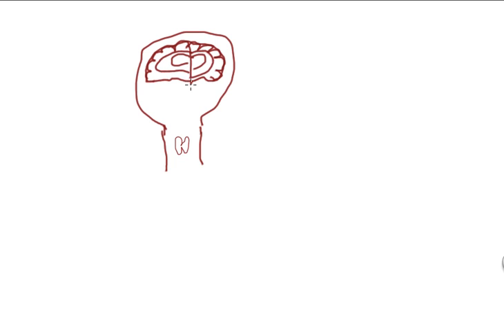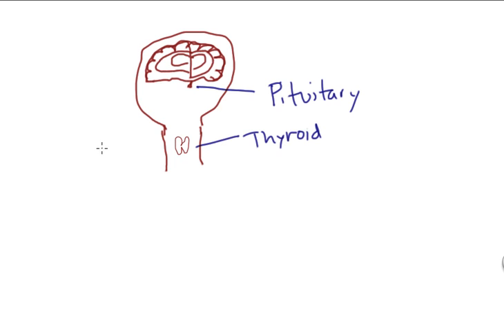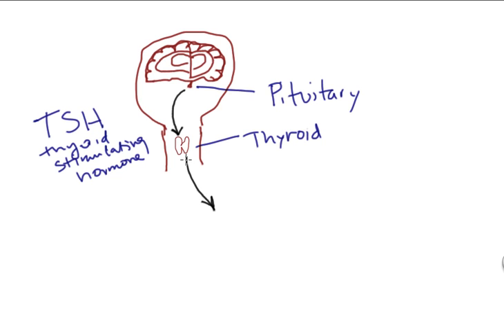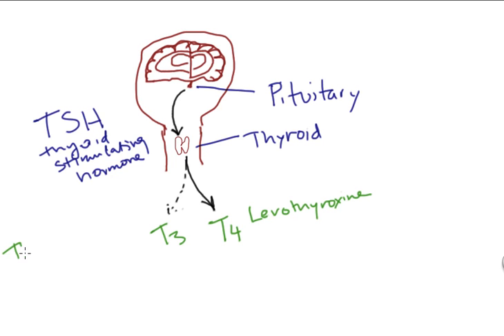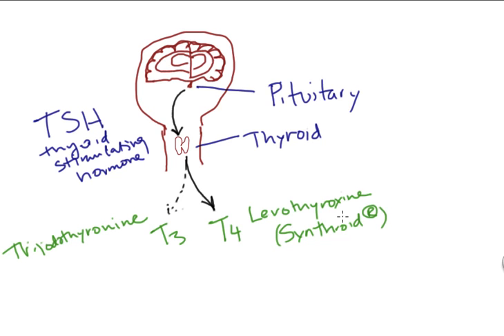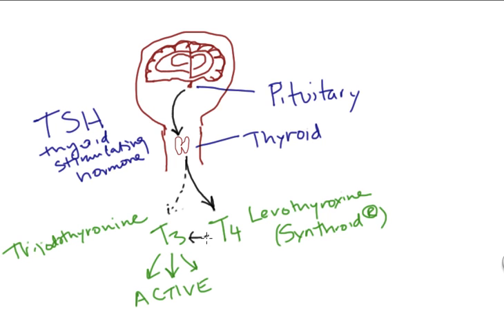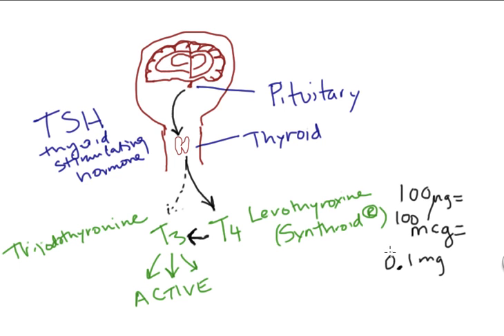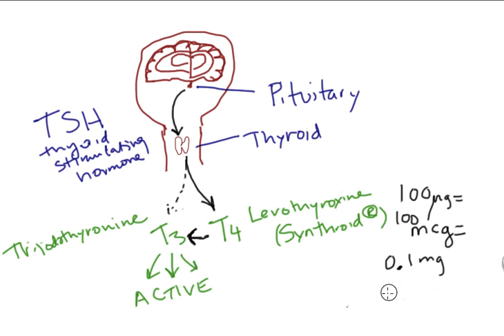Thyroid Animation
A brief description of how the thyroid works